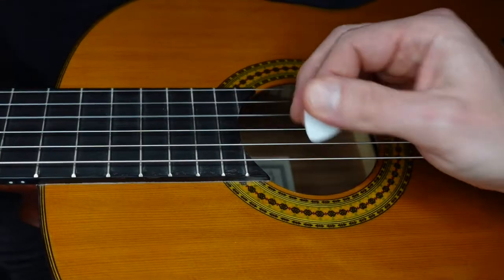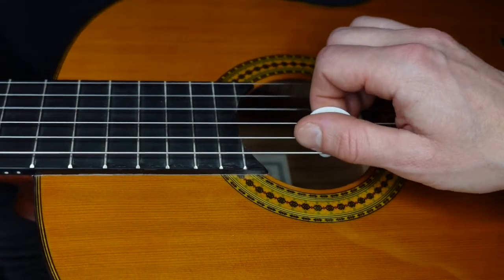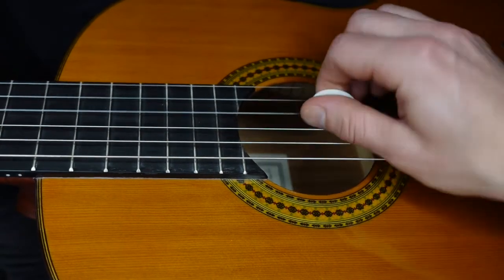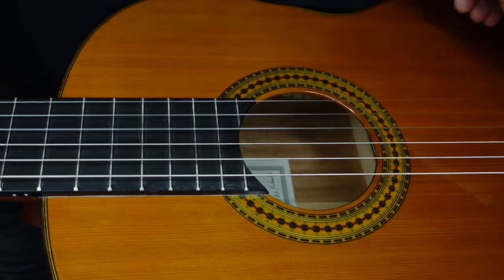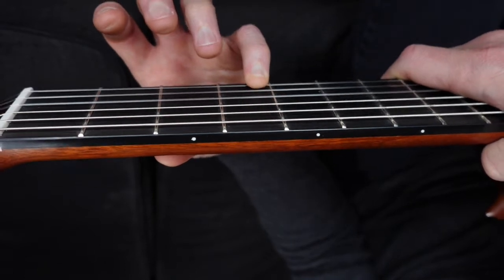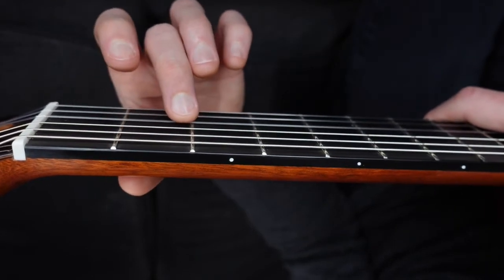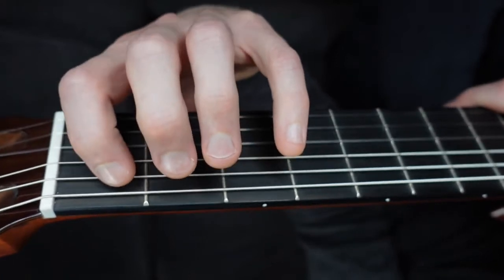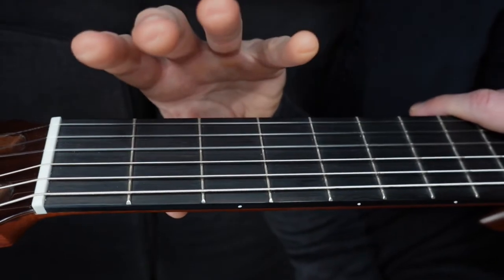Level 1 | Day 5 | All Around Guitar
- Picking Exercise
- Fingertip Callus Builder
- A good warm up routine

If you like what I am doing here and find the content helpful, please consider ‘buying me a coffee’ at this link 👉🏻

Your support helps me share more and give back to this growing community of guitar enthusiasts!

Many thanks! 🙏🏻